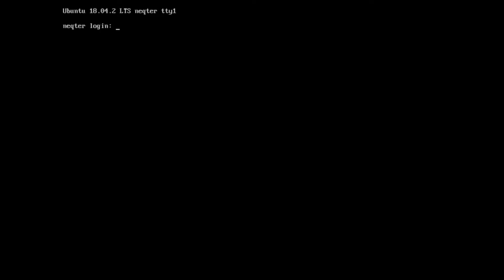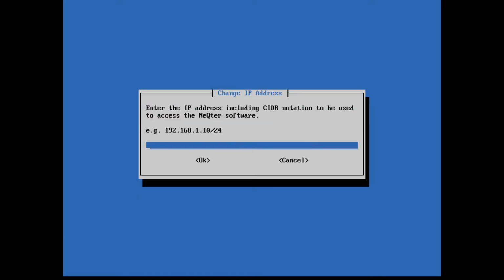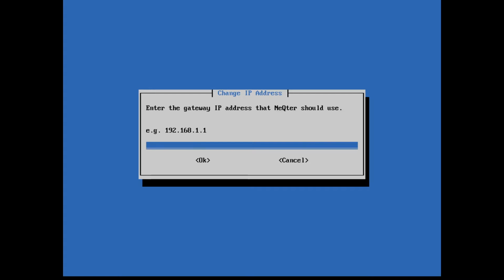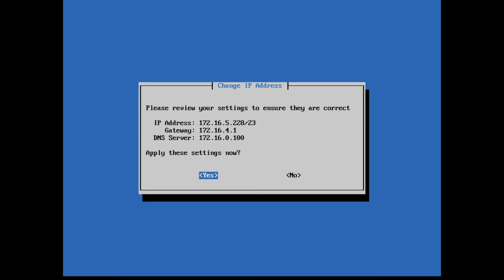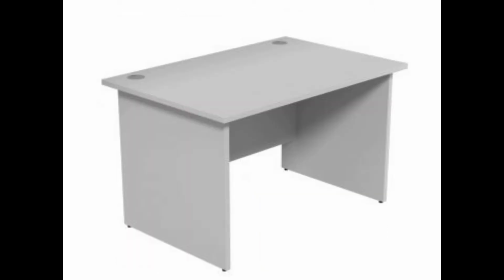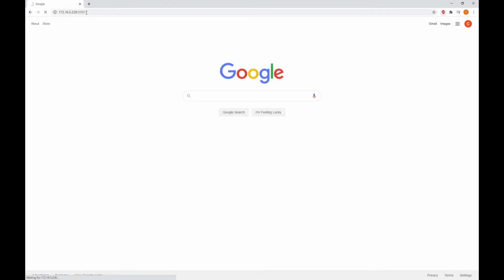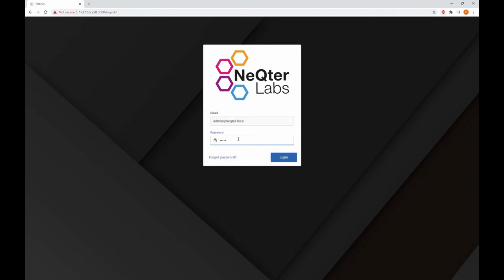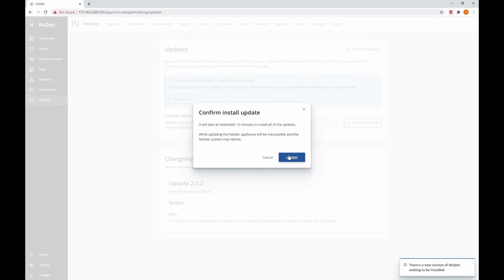NeQter Labs Initial Setup Tutorial Series - Getting Started (1 of 10)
In this tutorial introduction, we walk you through the initial setup of your NeQter Labs appliance.

0:00 - Intro
0:14 - Unit Accessibility
0:30 - Monitor and keyboard setup
0:46 - Default credentials
1:03 - NeQter Labs Configuration Manager
1:23 - IP addressing
2:54 - Connecting to your network
3:14 - NeQter Labs web browser User Interface
4:52 - Outro

You will need:
► 1 VGA cable (or 1 HDMI cable for SOHO/Small Office devices )
► 1 Cat5 network cable
► 1 available static IP address in your network
► The IP address of your network's gateway (and subnet mask)
► The IP address of your network's domain

If you have any additional questions, concerns or feature requests, you can reach our support here: